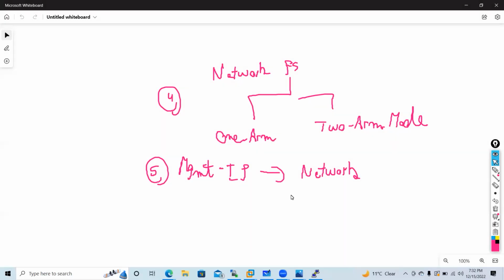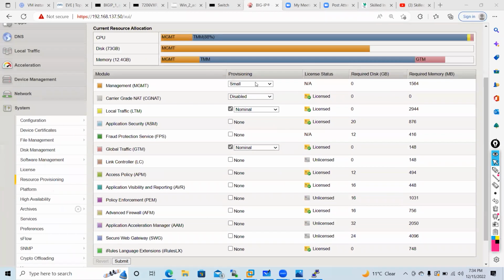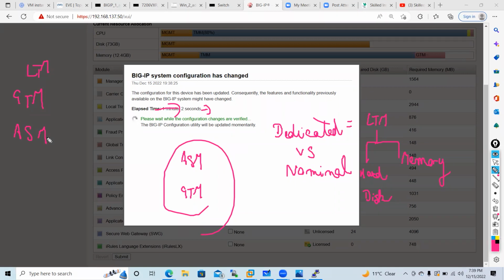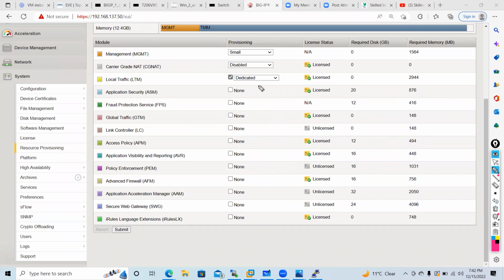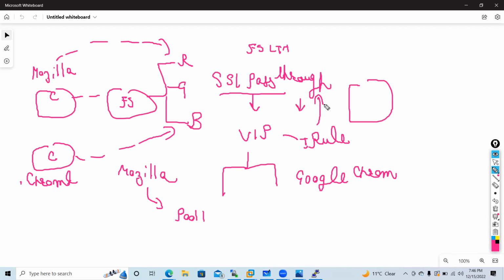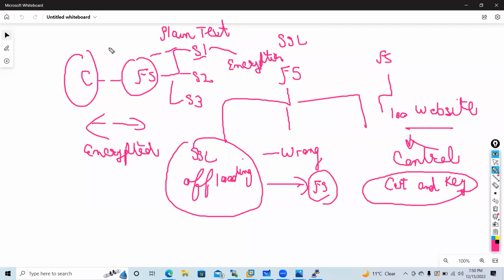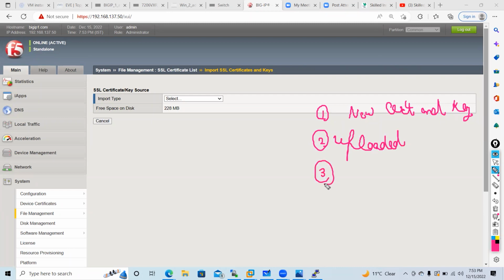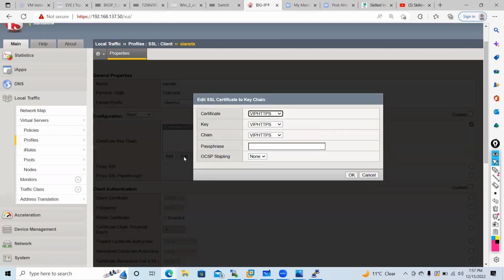Lecture 2: F5 LTM GTM ASM Interview Q&A || Questions with Answer || Skilled Inspirational Academy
F5 LTM, GTM, ASM Interview Q&A || in English || Part 2

Today, In this video I am talking about different production questions asked related to F5 in different companies. After watching this video your all doubts related to this topic are cleared.

OR

OR

✨Hashtags✨

Siants
F5 HA
F5 qkview
skilled inspirational academy
F5 LTM GTM ASM Interview Q&A
Questions with Answer
f5 ltm question and answer
f5 ltm gtm asm mock interview question and answer
f5 ltm gtm asm q&a
F5 LTM, GTM and ASM Interview Questions with Answers Live
F5 LTM, GTM, ASM
LTM interview questions and answers
WAF interview questions and answers
f5 gtm mock interview question and answer
f5 asm mock interview question and answer
f5 ltm mock interview question and answer

✨Hashtags✨